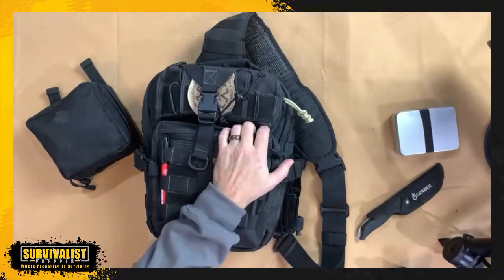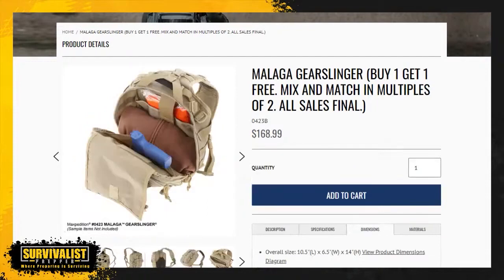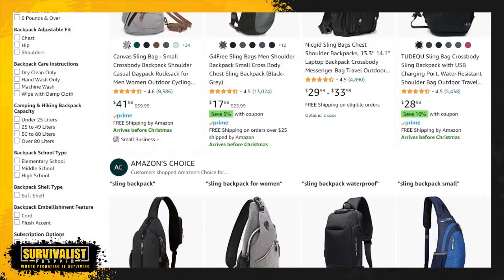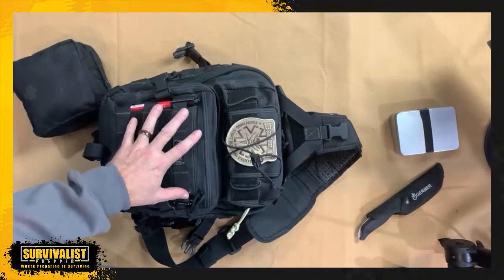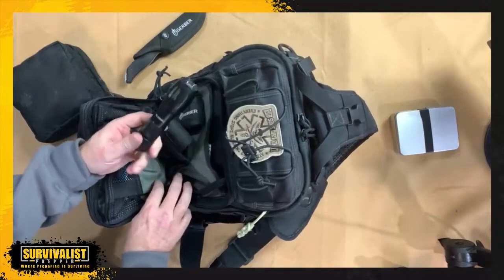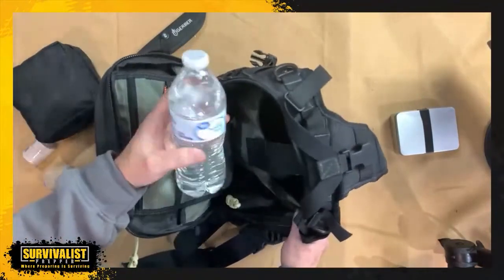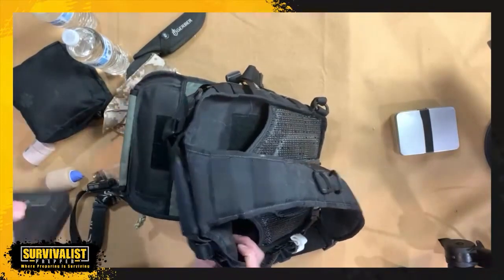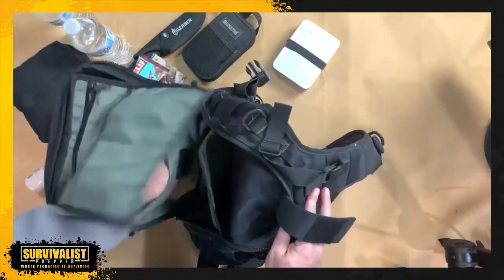Picking an EDC Bag & What's in My Gearslinger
This video is a segment of a live stream I did a couple of weeks ago titled "My New EDC Plans & Bags Discussion" which you can watch

In this video, I’ll be going over my plans for using my Maxpedition Gearslinger as my everyday carry bag, along with what I plan to put inside